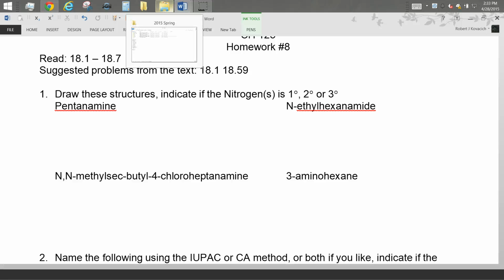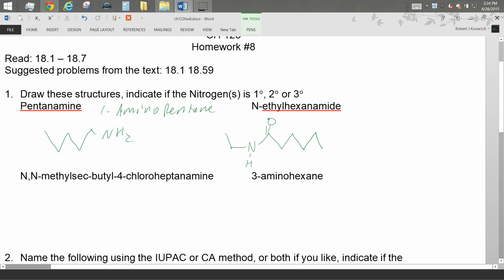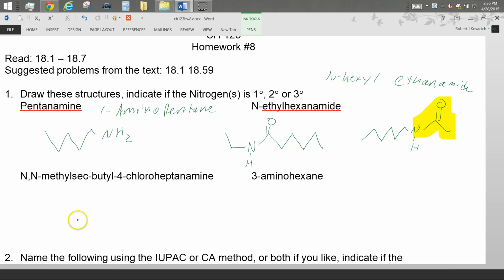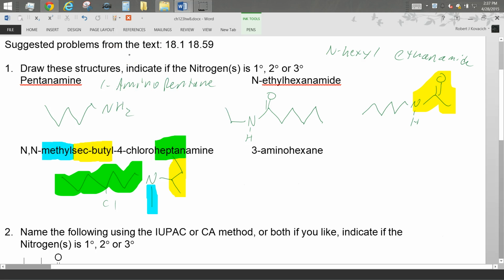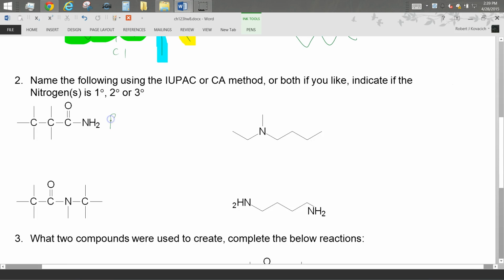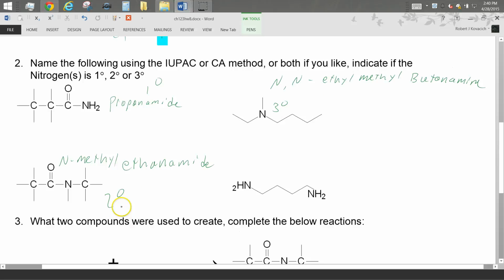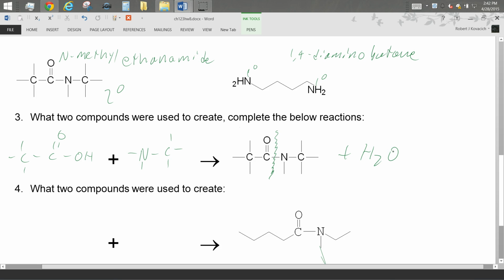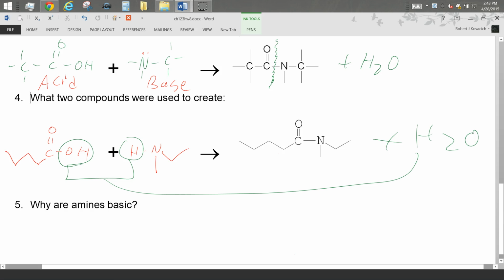CH 123 HW 8